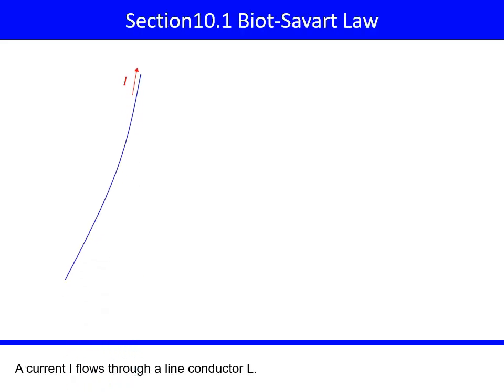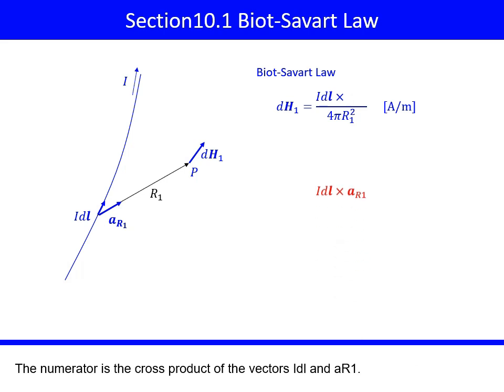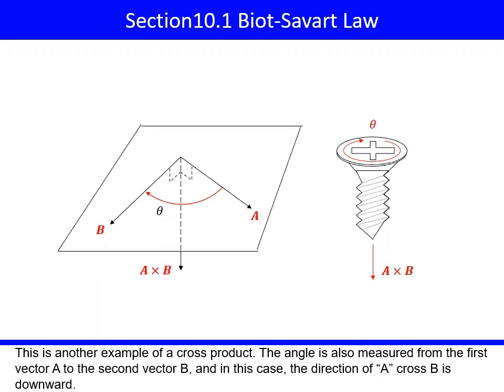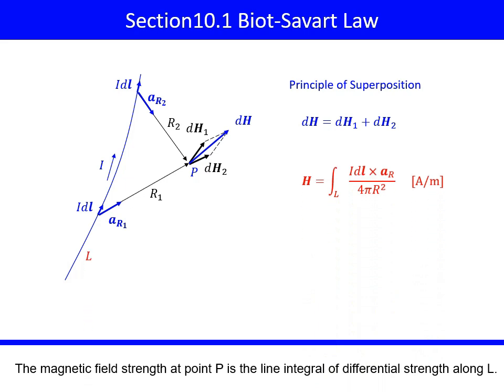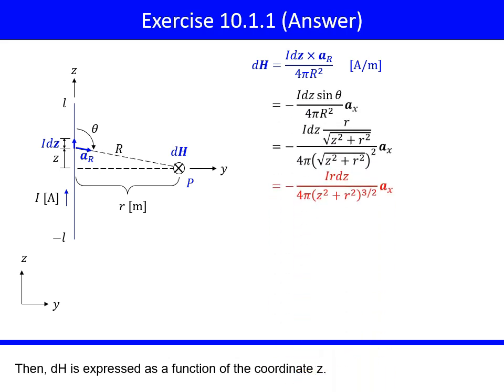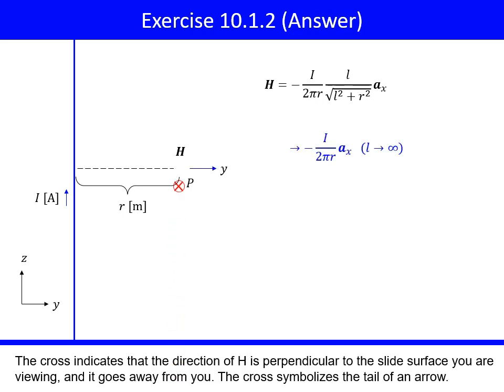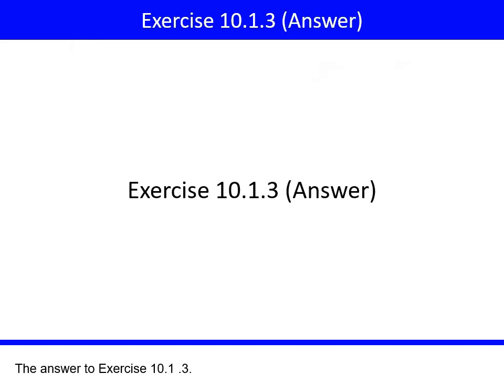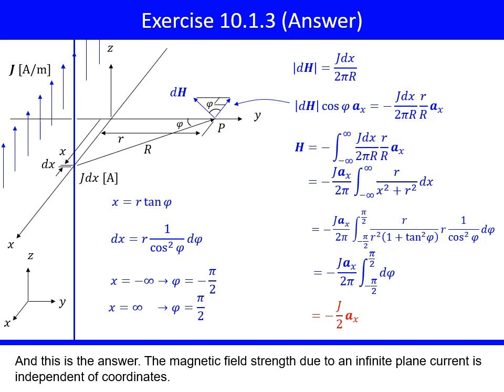NUOCW：Electromagnetics (EM10_1) Biot-Savart Law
Lesson 10: Biot-Savart Law, Ampere's Law/EM10_1: Biot-Savart Law